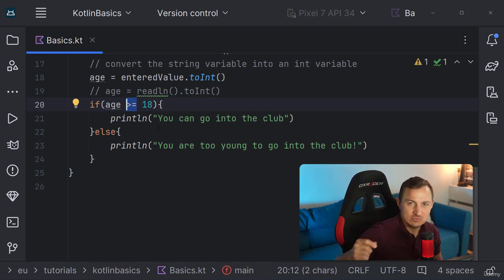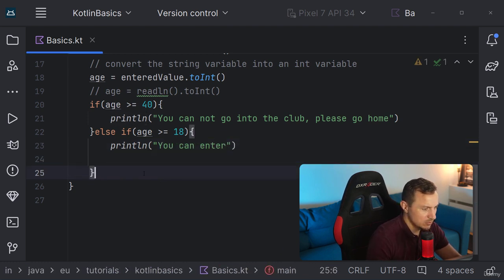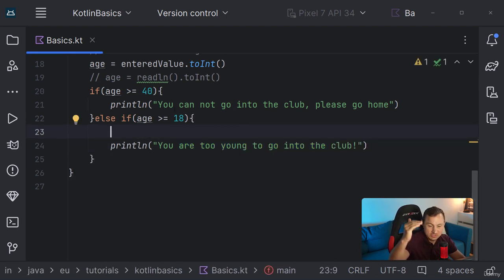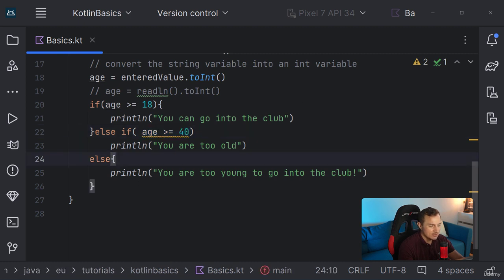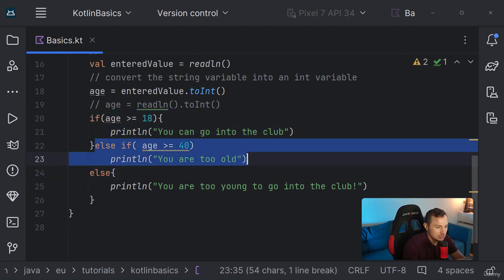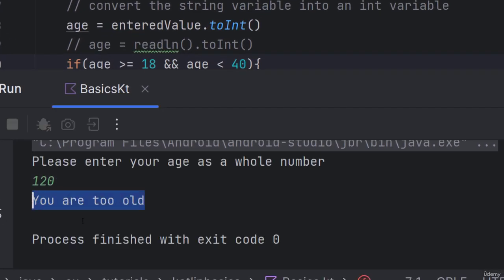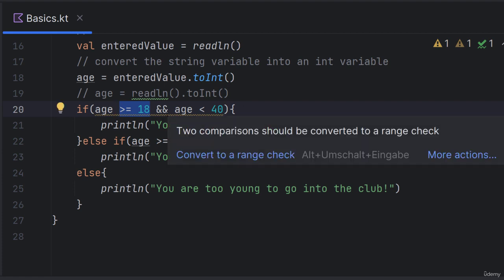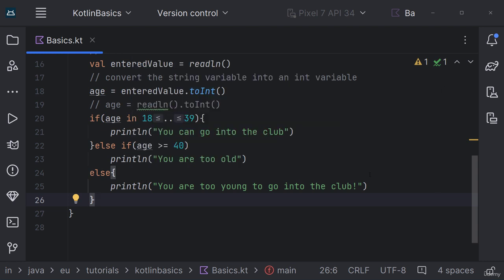31 - Else if and the in keyword